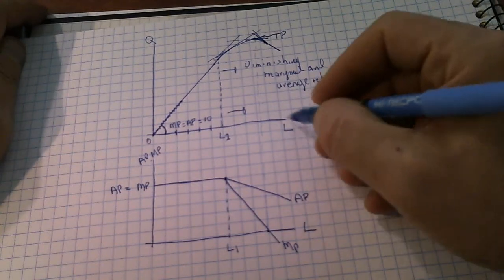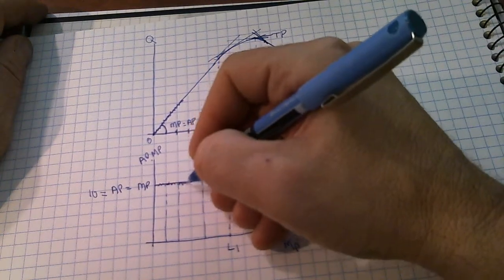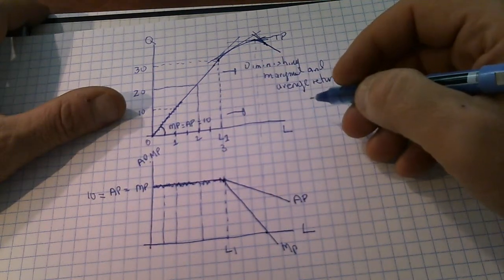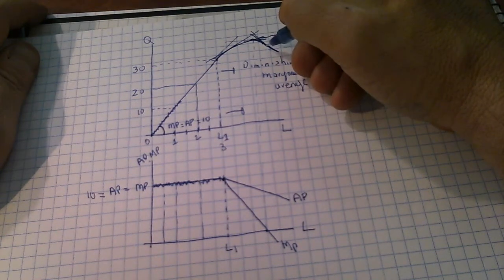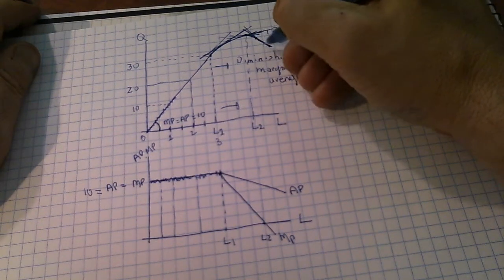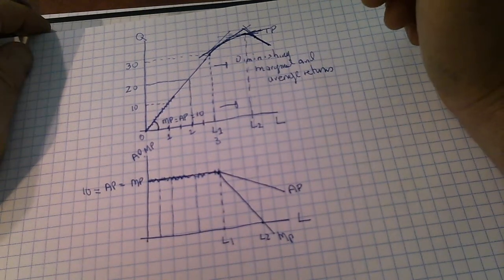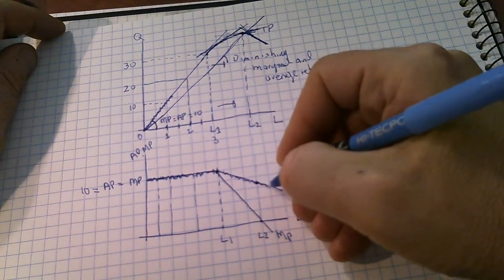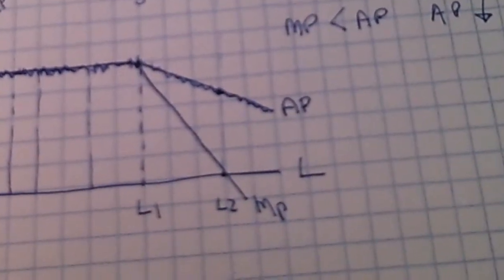Introduction to microeconomics: Production function and labour productivity 3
Illustrates the production function and how it relates to marginal and average productivity.